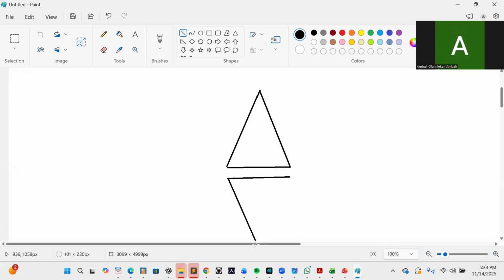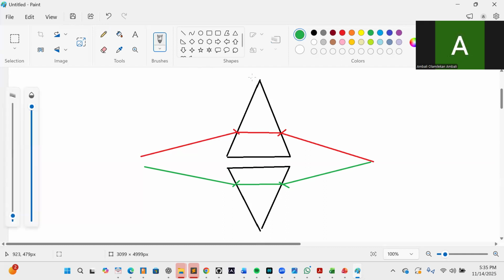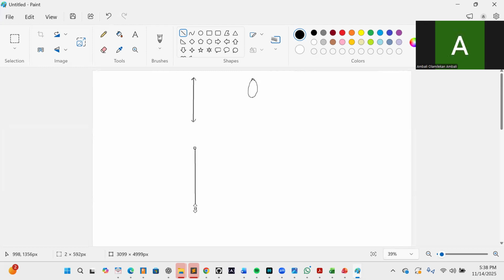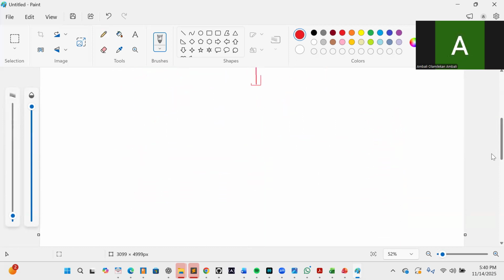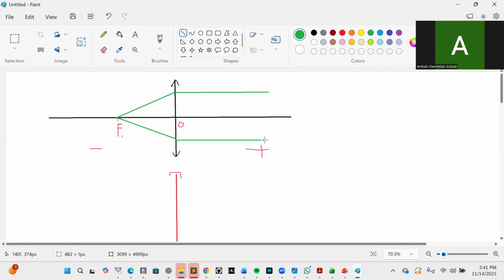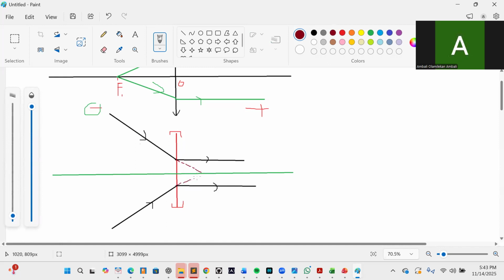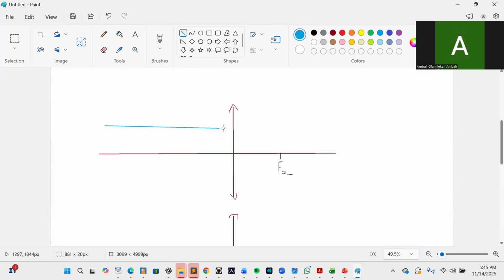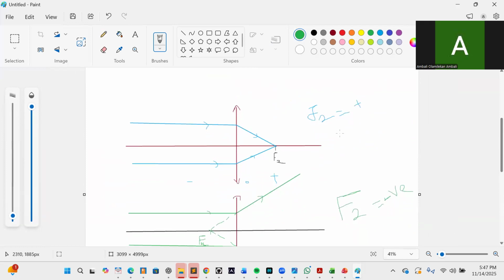Spherical lenses part 1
Struggling with Optics? Especially those complex optical diagrams?We’ve got you COVERED!

👉 *Learn Optics Like Never Before*:
- *Step-by-step* breakdown of optical diagrams (from basics,  → advanced)
- Practical tips to master calculations WITHOUT a calculator
- Perfect for residents, students, or anyone wanting to conquer optics!

📚 *Comprehensive Video Course*:
- All essential topics covered: diagrams, lenses, mirrors, refraction, prisms, instruments, calculations & more!
- Watch at your pace* – course access available for *6 months.

Link coming soon..Enjoy!
Remember,  optics is not really difficult
ophthalmologyresidency